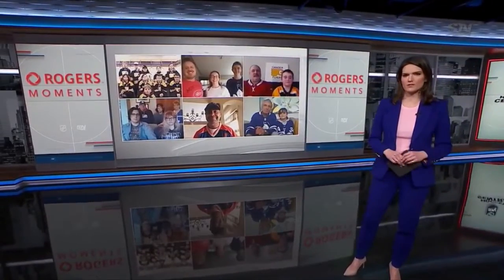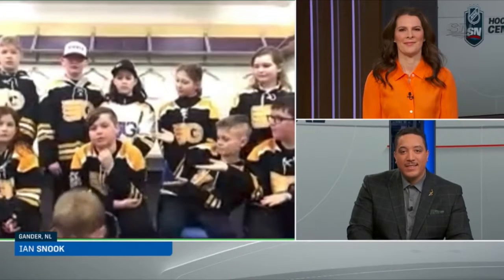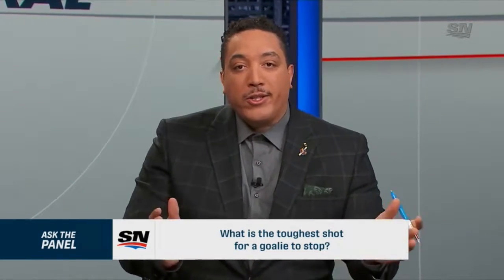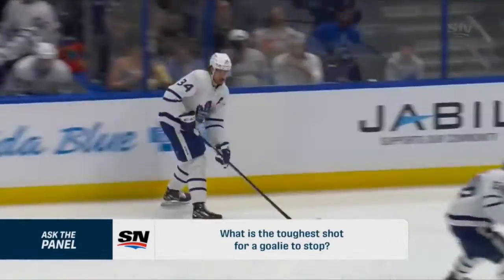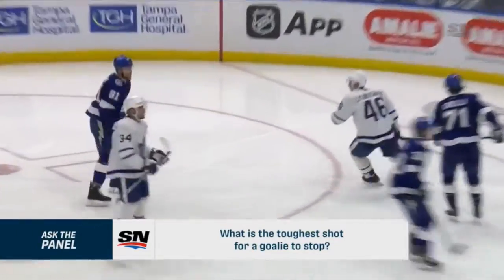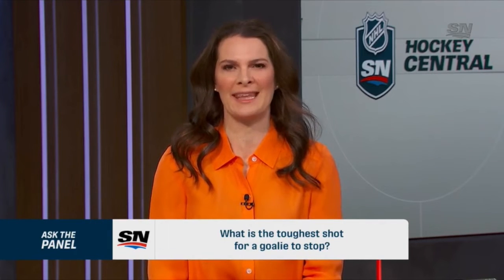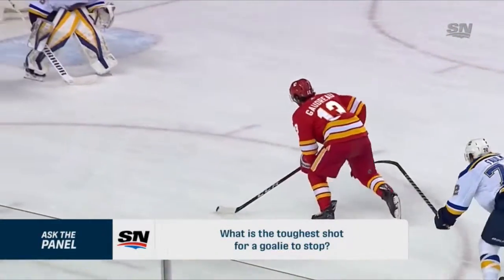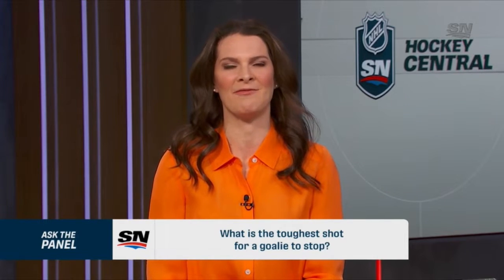THE BEST SHOT TO TAKE TO BEAT THE GOALIE!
Sportsnet’s hockey panel are asked which are the toughest shots for a goalie to stop.  Changing the angle was the best shot, shooting low blocker and over the goalie’s shoulder on the glove side were the three key answers.   Come to our passing and shooting camp this summer to work on your shooting skills!